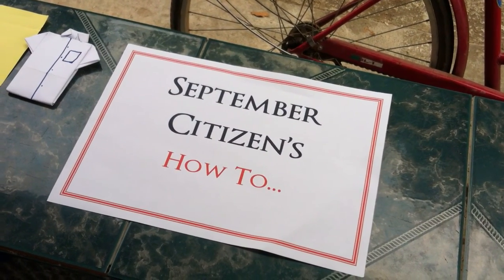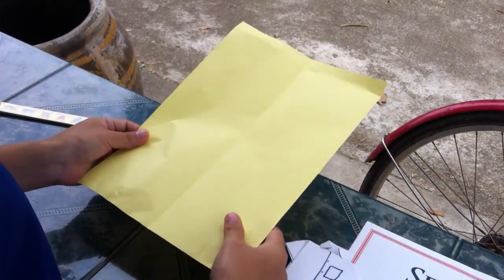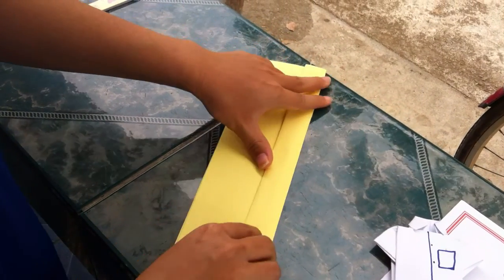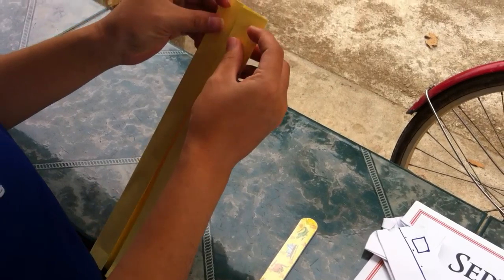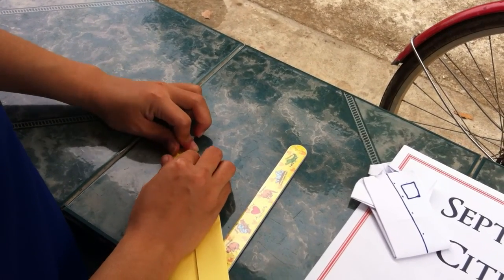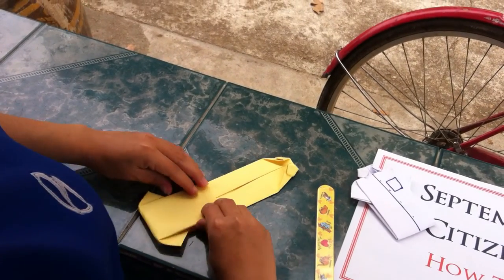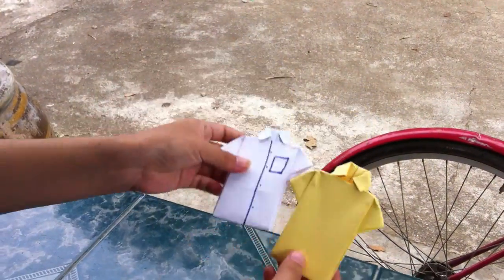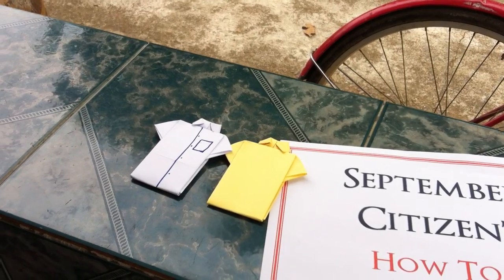How to make a paper shirt.MOV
September Citizen presents' How to make a paper shirt' Please enjoy!